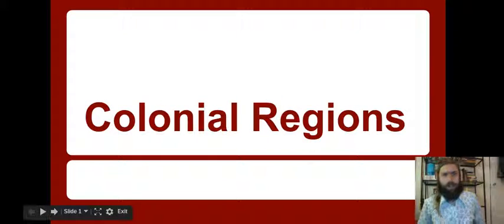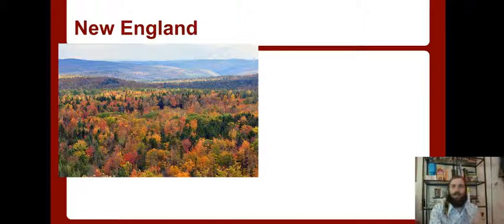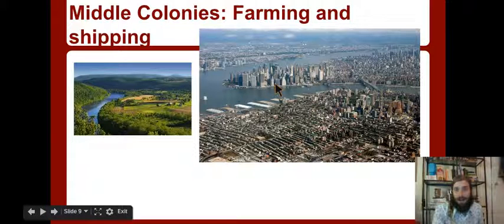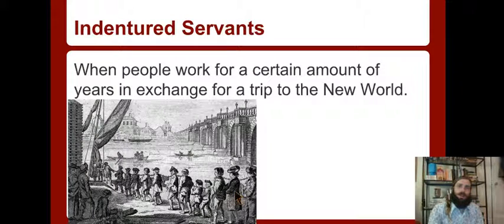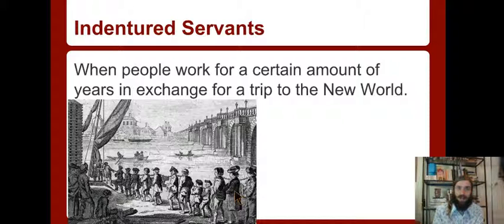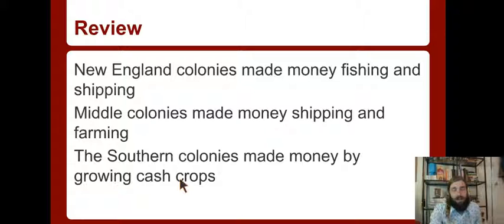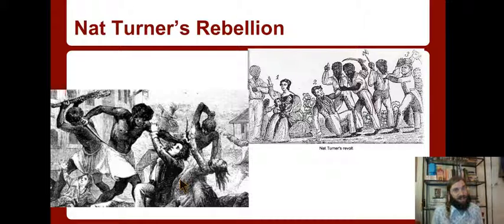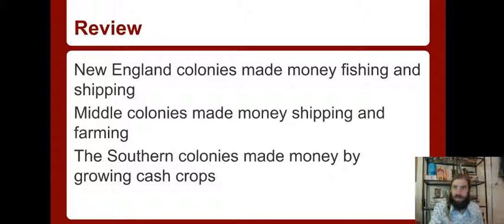5th Colonial Regions